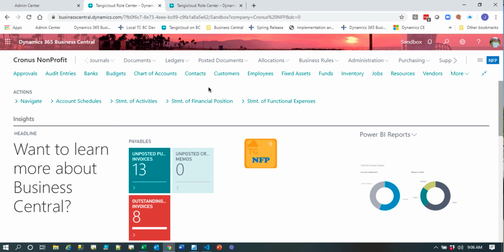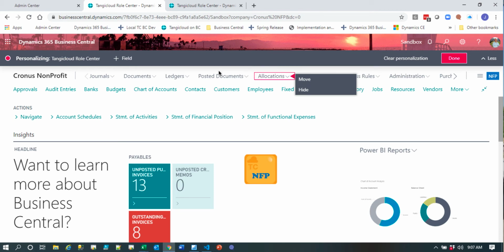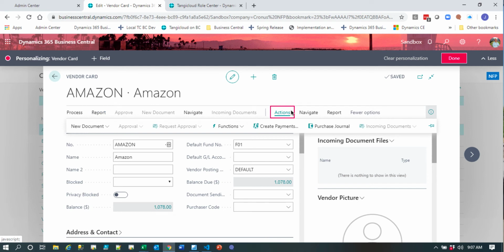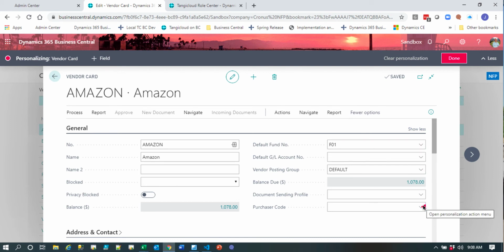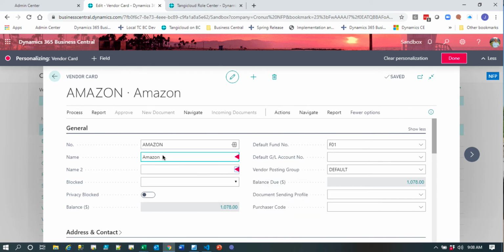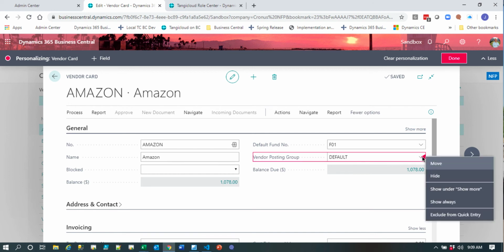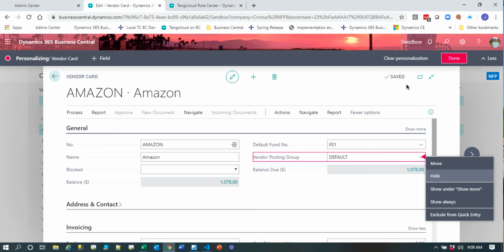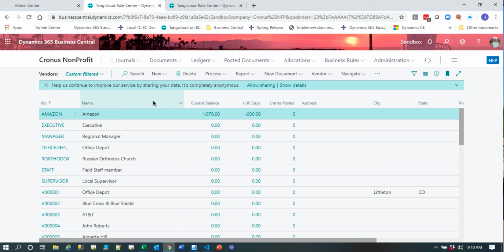Personalizing Fundamentals for Microsoft Dynamics 365 Business Central